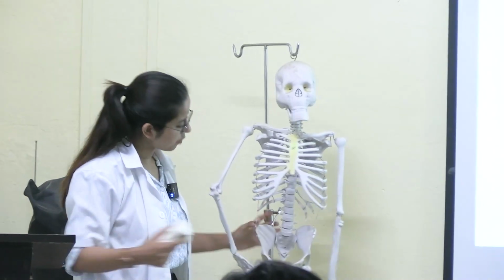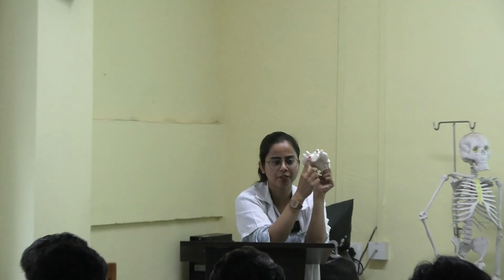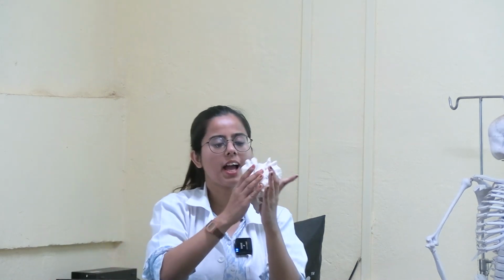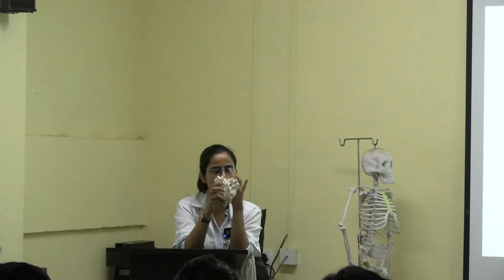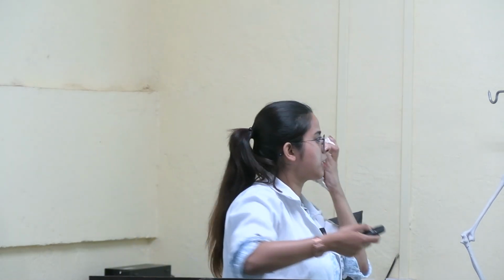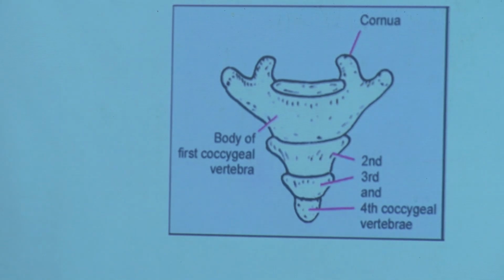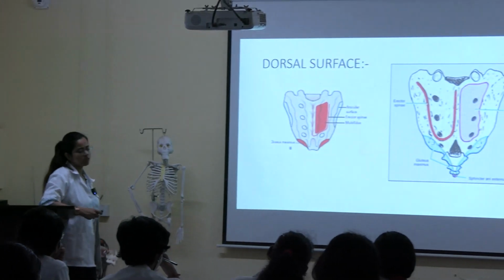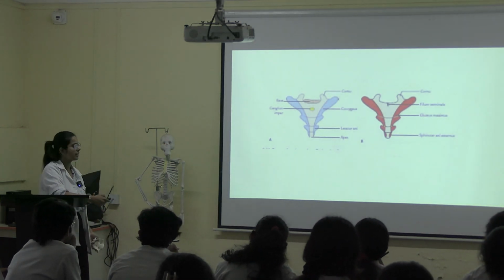Lecture On Sacrum and Coccyx Anatomy: Bones, Ligaments, and Clinical Variations | MBBS | TSMC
This video provides a detailed explanation of the anatomy and features of the sacrum and coccyx, commonly known as the tailbone.

Learn about the sacrum, a flat, triangular bone formed by the fusion of five sacral vertebrae [00:16]. Understand its articulation with the pelvic bones and its role in supporting the vertebral column [00:39]. The video describes the anatomical position of the sacrum, with its pelvic surface facing forward and downward, the dorsal surface upward and backward, and the superior surface at a 30° angle to the horizontal plane [01:19]. Explore the sacrum's base (upper part), apex (lower part), concave pelvic surface, convex dorsal surface, and two lateral surfaces [02:30].

Discover the key features on the sacrum's surfaces, including the transverse ridges representing fused sacral vertebrae and ventral sacral foramina for the passage of S1 to S4 nerves on the anterior surface [03:29]. Viewed from above, the sacrum's median part (body of the first sacral vertebra) and lateral fan-shaped ala are identified [05:42]. The anterior margin of the first sacral vertebra forms the sacral promontory, and the vertebral foramina continue as the sacral canal [06:42]. The posterior view shows superior articular processes articulating with the L5 lumbar vertebra [08:45], spinal tubercles forming the median sacral crest [09:38], and the U-shaped sacral hiatus formed by fused laminae [11:01]. Lateral sacral crests are formed by fused transverse processes [12:47]. The video clarifies that ventral rami of S1 to S4 nerves exit through the anterior foramina, while dorsal rami exit through the dorsal foramina [16:37].

The lateral side of the sacrum features the auricular surface, which articulates with the ilium to form the sacroiliac joint [15:02]. The lateral view shows the concave pelvic and convex dorsal surfaces [16:41].

Understand the articulation of the sacrum's apex with the coccyx [17:42]. The sacral canal, a continuation of the vertebral canal, contains the lower part of the cauda equina, filum terminale, spinal meninges, and lateral sacral vessels [18:04]. Structures passing through the sacral hiatus include the fifth sacral nerve, coccygeal nerve, and filum terminale [19:53]. Differences between male and female sacra regarding breadth, curvature, prominence of the sacral promontory, and sacral index are discussed [20:28].

The coccyx, or tailbone, articulates with the apex of the sacrum [27:56]. The base of the coccyx articulates with the sacrum's apex, and its own apex is opposite the superior margin of the pubic symphysis [28:33]. Muscle attachments on the pelvic surface of the coccyx include the coccygeus and levator ani muscles [29:50], while the dorsal surface is related to the gluteus maximus muscle [30:38]. Relations of the pelvic surface of the sacrum to structures like median sacral vessels, sympathetic trunk, and ventral rami of sacral nerves [31:10] and the dorsal surface to erector spinae and multifidus muscles [34:52] are also detailed. The ala of the sacrum's relation to the iliacus muscle anteriorly and lumbosacral ligament posteriorly is mentioned [36:31].

The video covers ligaments of the sacroiliac joint, including ventral, interosseous, and dorsal ligaments [37:17], and other pelvic ligaments like the sacrotuberous and sacrospinous ligaments [38:34]. Variations such as sacralization and lumbarization are explained [39:27], along with coccydynia (pain in the coccyx) [40:03]. The formation of the ganglion impar on the first coccygeal vertebra is noted [40:03].

The anatomical orientation of the sacrum [40:38] and identification of its key features [41:00], as well as the articulation and ligaments of the sacrum and coccyx [47:12], are also covered.

Real Class room Demonstration/Lecture On: (ANATOMY) SACRUM+COCCYX
BY- DR. ANUSHA DAS